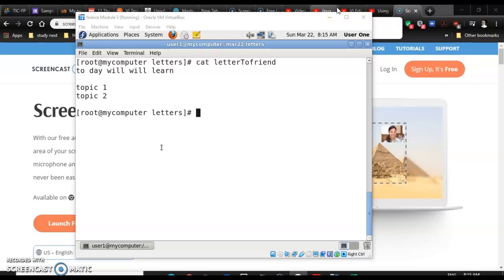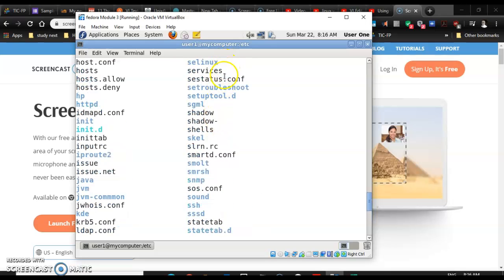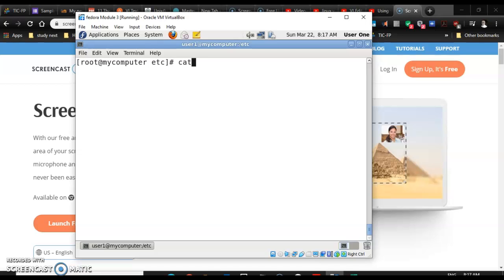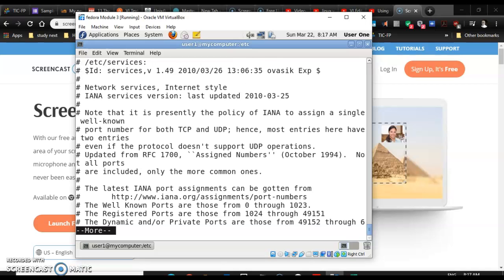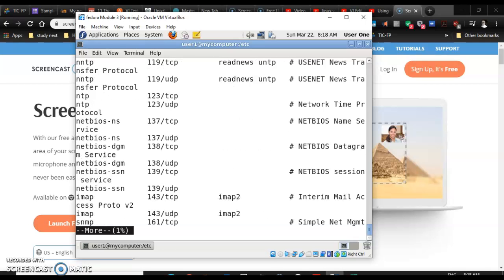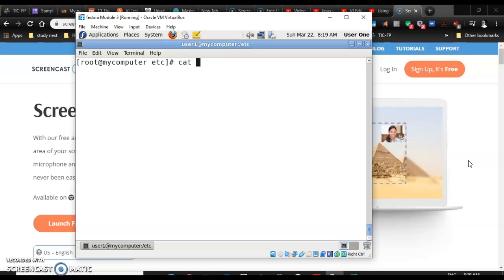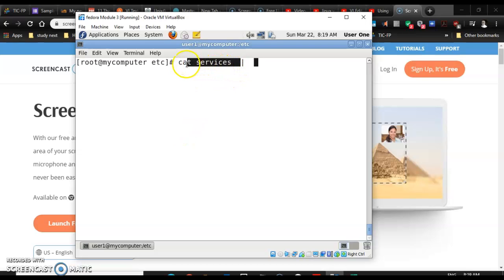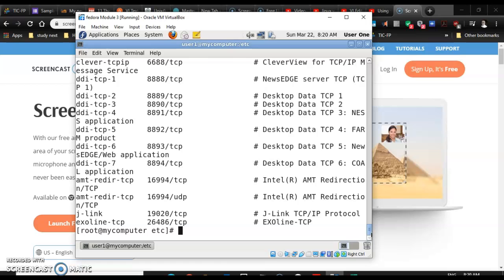Weekend 2 - Lesson 6